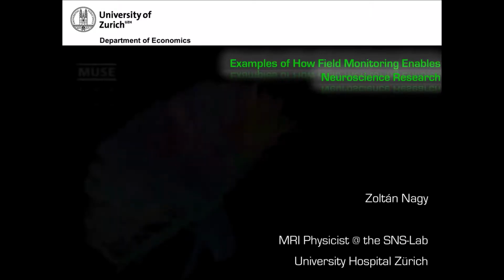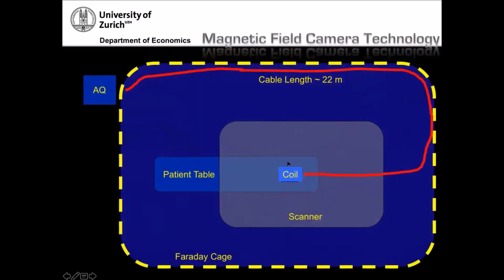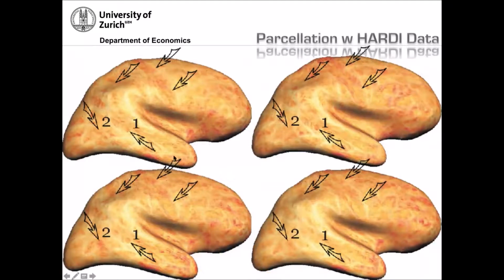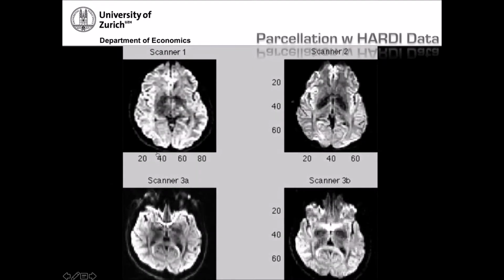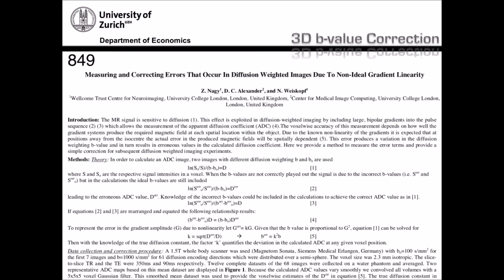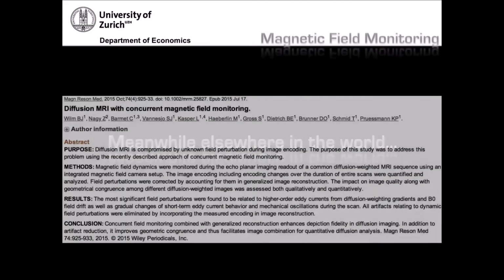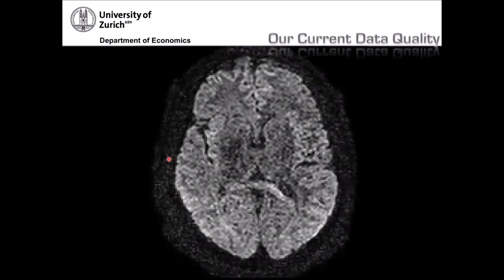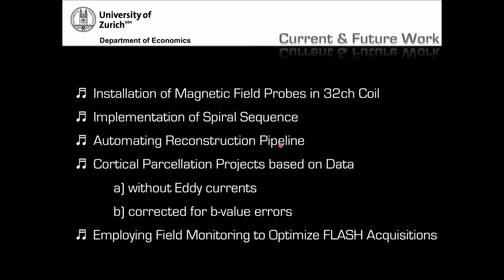Skope Webinars - How field monitoring enables neuroscience research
In this webinar, Professor Zoltan Nagy, Head of MRI Physics at the SNS Lab at the University of Zurich, presents two examples of how he used field monitoring for his research in neuroscience.